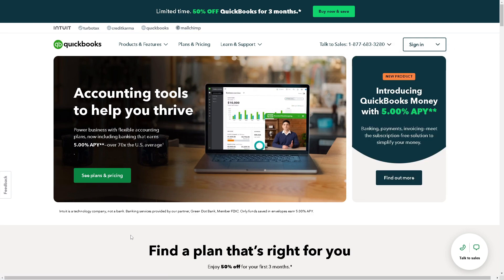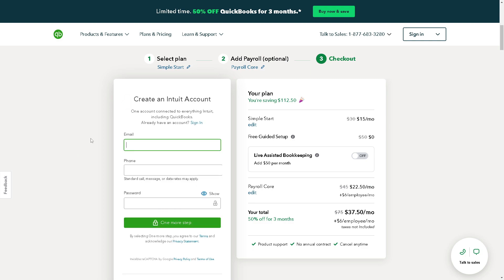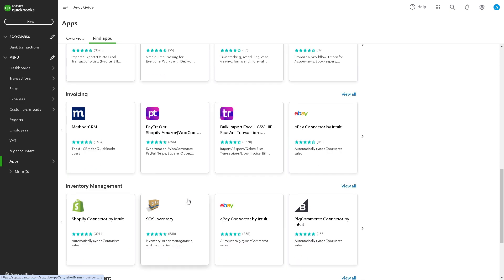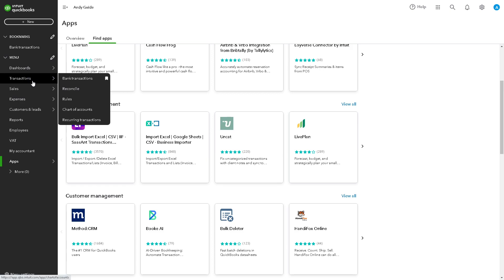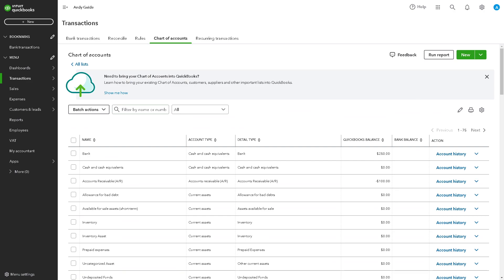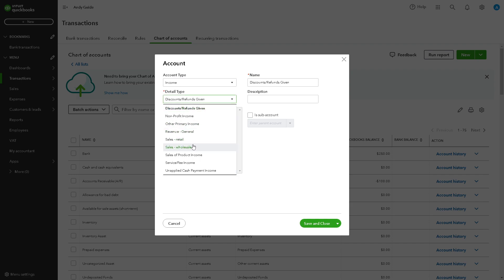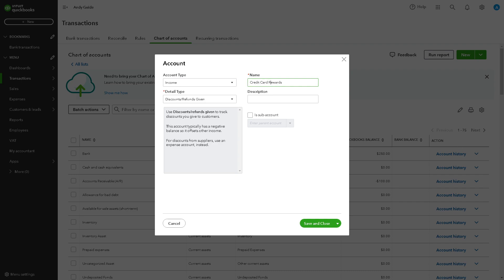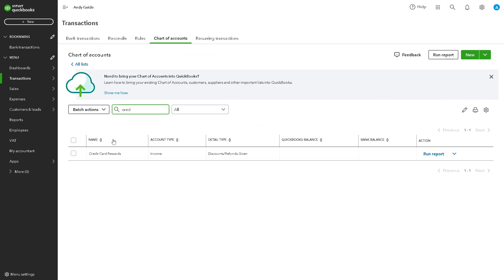How to Categorize Credit Card Rewards in Quickbooks (Full 2024 Guide)